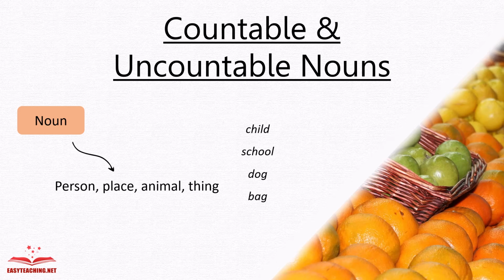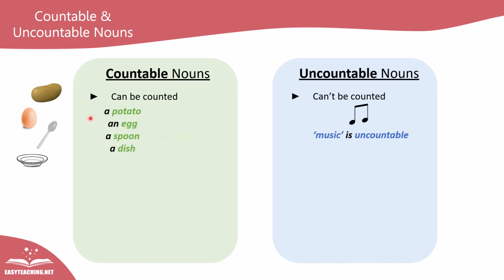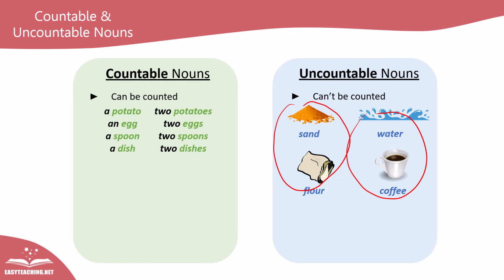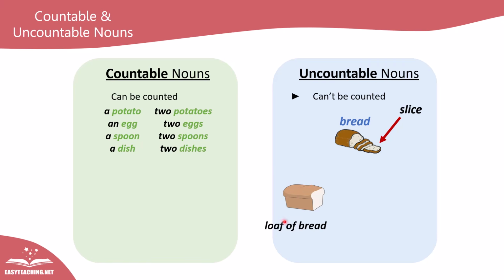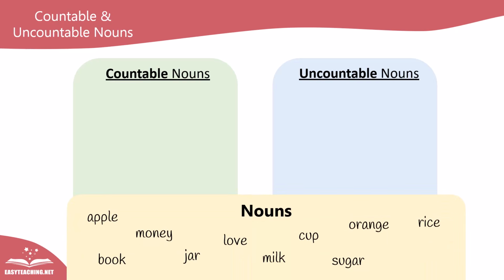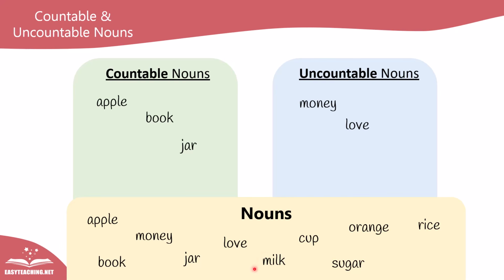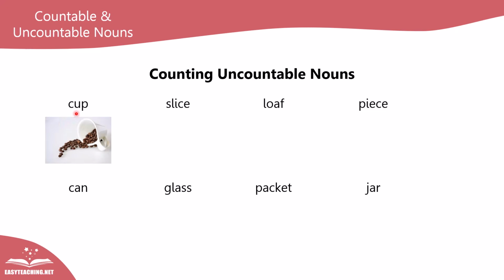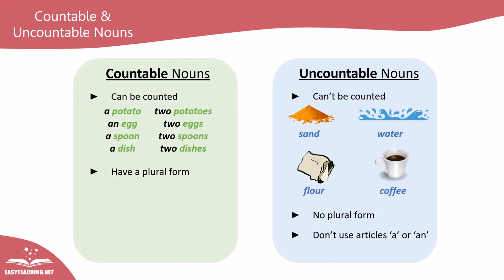Countable and Uncountable Nouns in English | EasyTeaching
Learn the difference between countable and uncountable nouns in English and how to use them correctly.

📢 This lesson is part of our Elementary English Course, which includes structured grammar, vocabulary, speaking, listening, reading and writing lessons.

In this English grammar lesson, you'll learn how to recognise countable and uncountable nouns, when to use a and an, how plural forms work, and how we can measure or count uncountable nouns.

You'll learn:

🎯 What countable and uncountable nouns are
🎯 How to recognise the difference
🎯 How singular and plural forms work
🎯 When you can use a and an
🎯 How to use words such as cup, slice, loaf, glass, piece, packet, can and jar
🎯 Why some nouns can be both countable and uncountable
🎯 How these nouns are used when shopping, ordering food and communicating in everyday English

There's also a short activity where you can pause the video and practise identifying countable and uncountable nouns yourself.